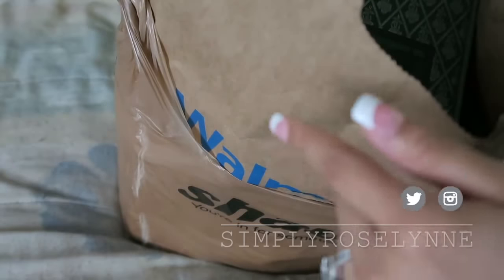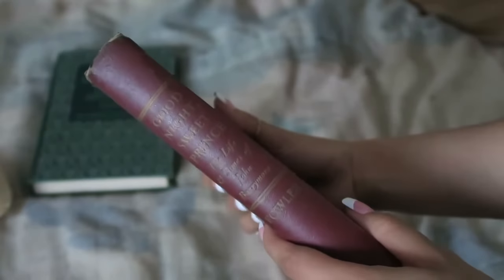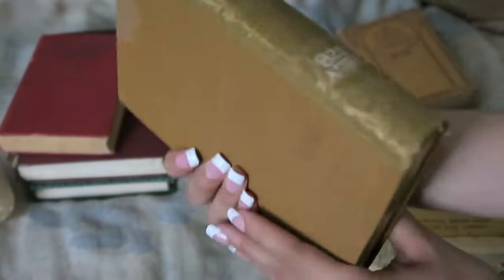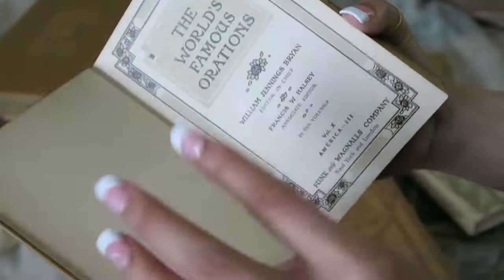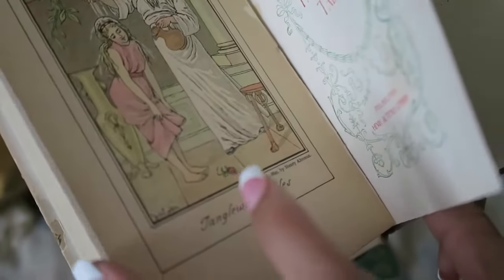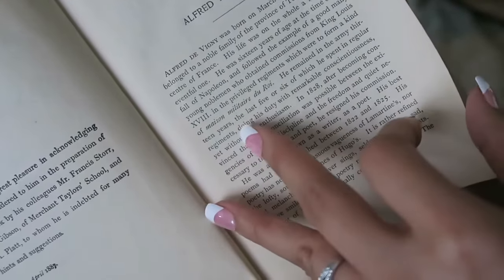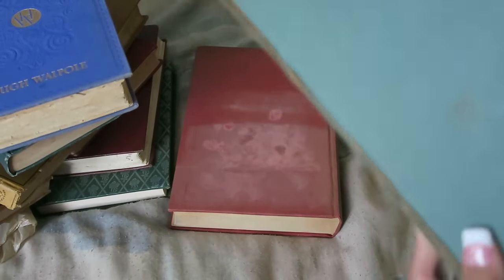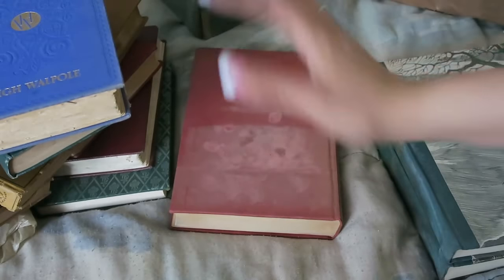HUGE Antique and Vintage Book Haul | Flea Market and Thrift Store Finds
WATCH ME IN HD!!!  Hello darlings, today I wanted to share my antique and vintage book haul that I've accumulated while visiting Maine.  We got most of these from the flea market and thrift stores so I'm really excited to show y'all the great deals I got!  I have an absolute obsession with vintage books...they're so beautiful.

xoxo,
Rose Lynne